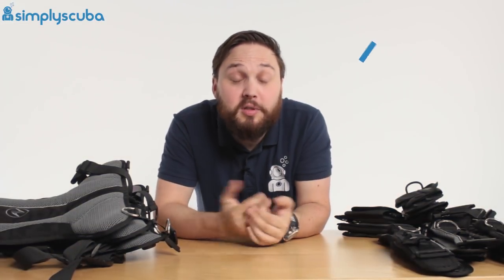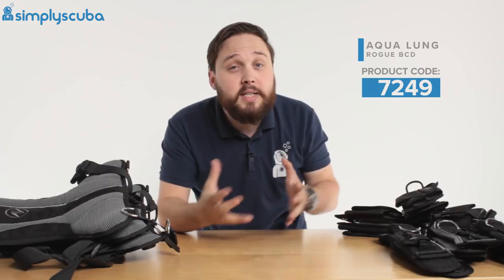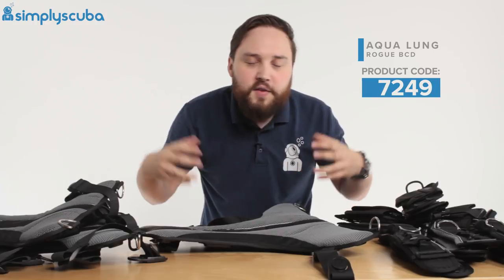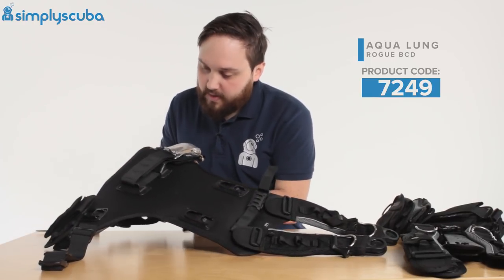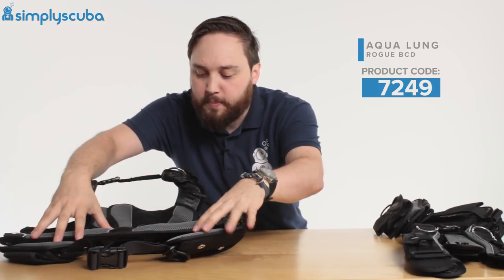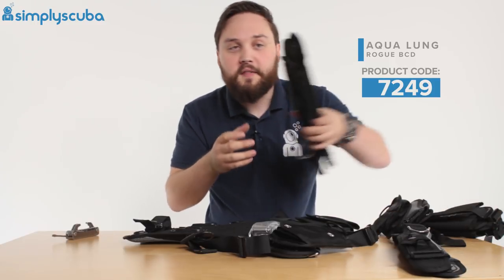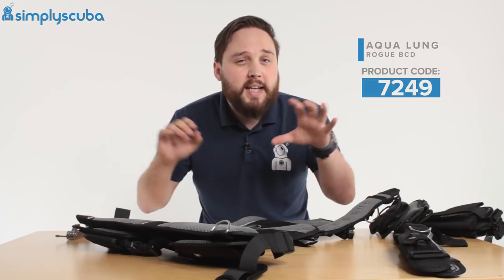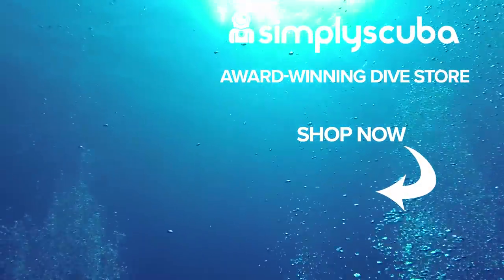Benefits Of The Aqua Lung Rogue - Custom Sizing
The AquaLung Rogue BCD is a custom sized wing BCD made to be a modular wing that has all the features an advanced diver needs without any excess which keeps it lightweight.

Modular
There are 27 different size configurations to the Rogue so you can get the perfect fit no matter your size or shape.  The modular nature of the Rogue means that it can pack down very small and you can replace parts at a later stage if you need to.

If you have broad shoulders then you can connect large shoulder straps to a medium backplate and small waist. That way you don't have to suffer a big baggy waist to allow for your larger shoulders. If you're tall and skinny then you can fit a small shoulder strap and waist to a large backplate. The Rogue will literally change it's shaping to you so if you ever struggle with stock BCD sizes then this is the BCD for you.

On top of the modularity of the harness that can be customized to your shape, the wing design of the Rogue gives you a sense of freedom in the water even when inflated.  With the bladder behind you either side of the cylinder even if it's fully inflated it can't restrict your movement.

Lift
The Rogue has more lift compared to the Outlaw making it better suited for colder water diving.  35 pounds of lift is plenty of single cylinder diving wherever you are in the world.  The bladder has bungee webbing that holds the wing in a neat position when deflated and keeps it from unraveling and snagging anywhere.